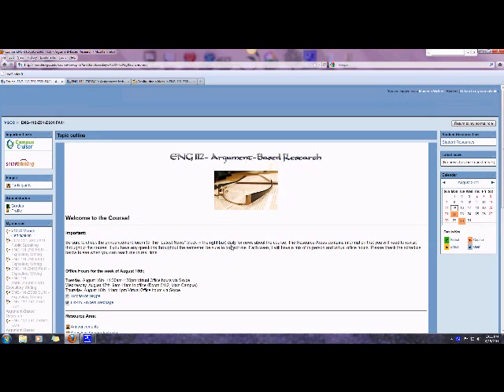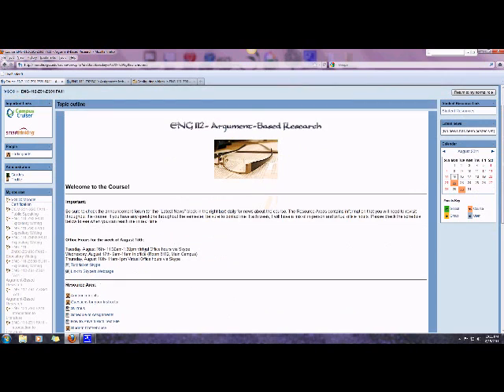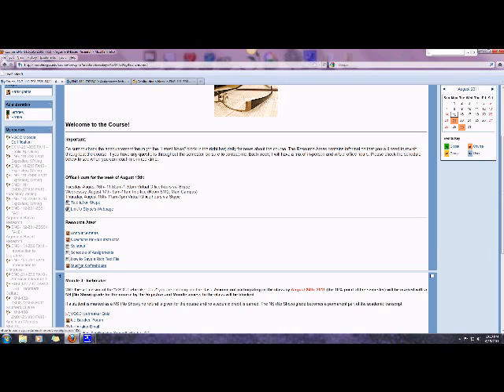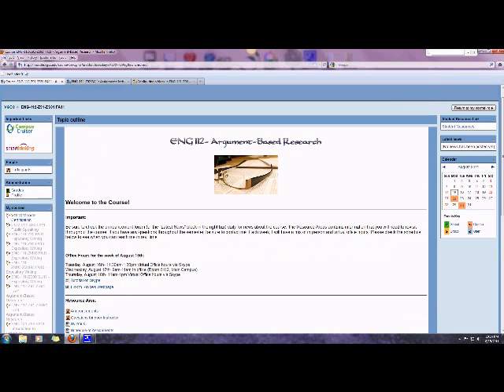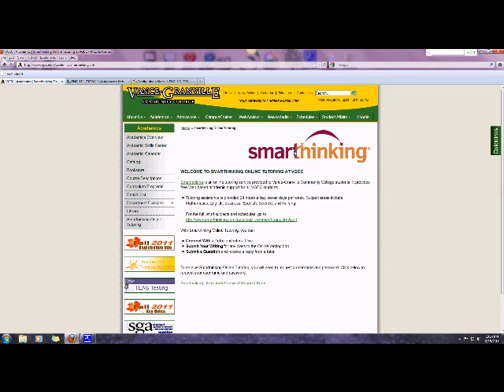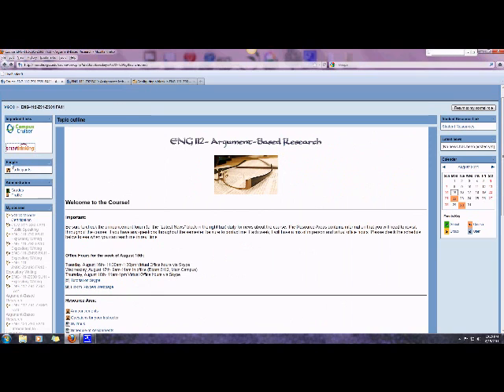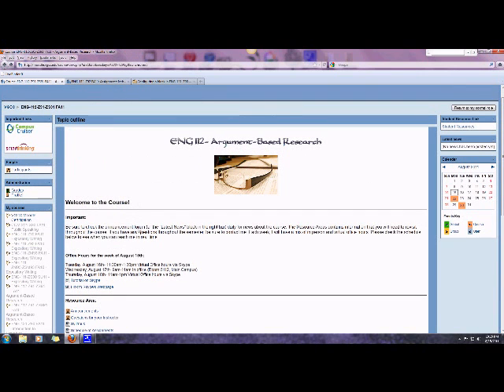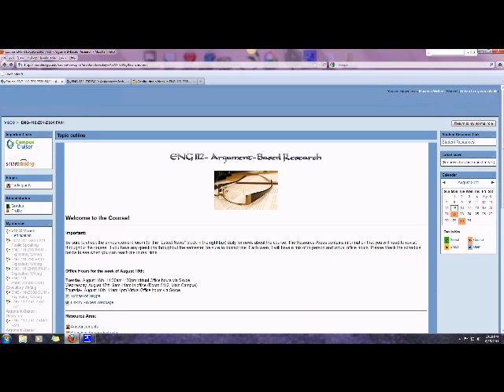ENG 112 Orientation FA11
ENG 112 Orientation